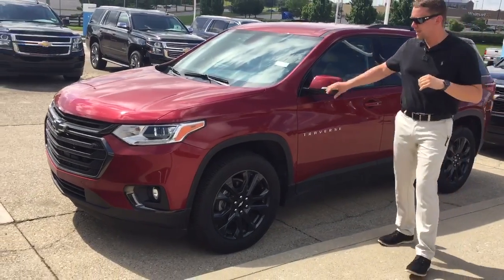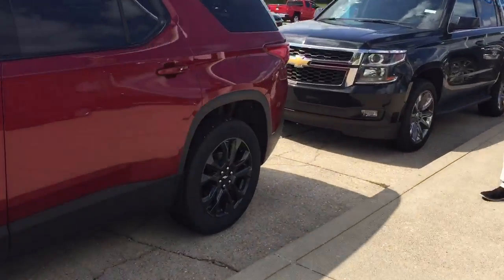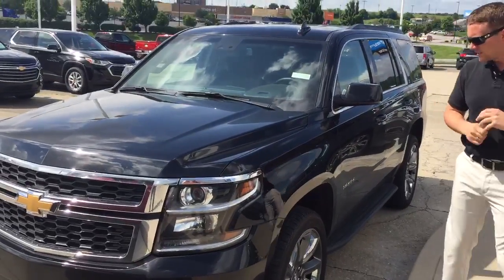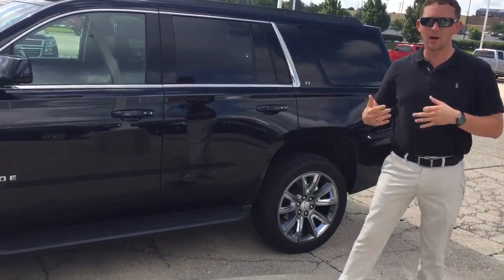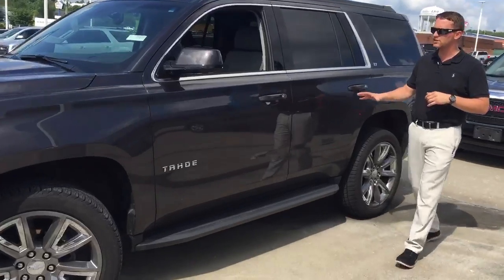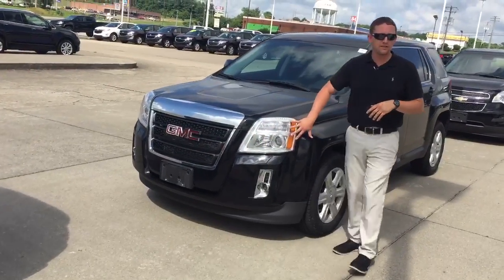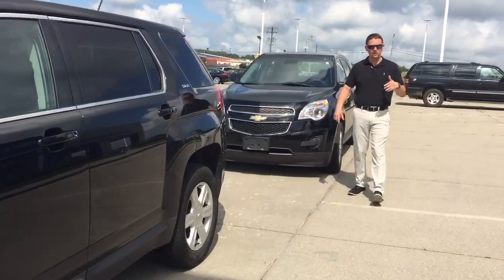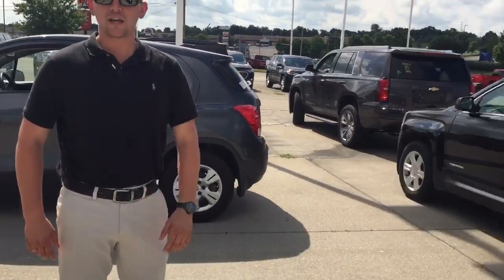Used Vehicle Specials Happening Now At Jack burford Chevrolet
Come down to Jack Burford Chevrolet for Used Car Specials Happening Now!

2018 Chevrolet Traverse Red Package featuring black rims, 2.0-liter turbo engine!

2018 Chevrolet Tahoe with less than 10,000 miles! 22-inch rims, sunroof, electronic rear seats, electronic liftgate, ford collision alert and many more features!

2018 Chevrolet Tahoe - Luxury Package!

2015 Chevy Terrain
2015 Chevy Trax
2015 Chevy Equinox

Very Low Miles on  Used Inventory.

Ready to Buy? | Make an Offer